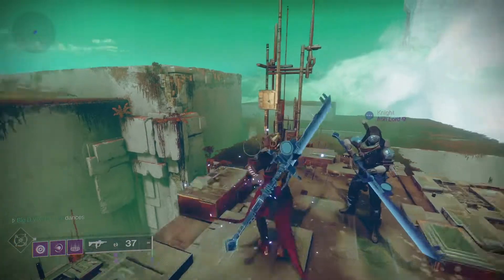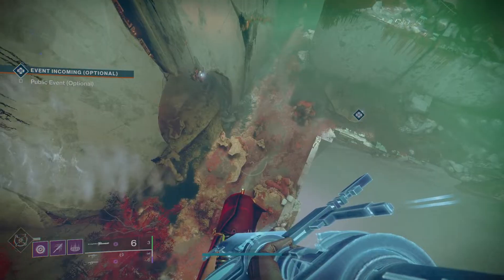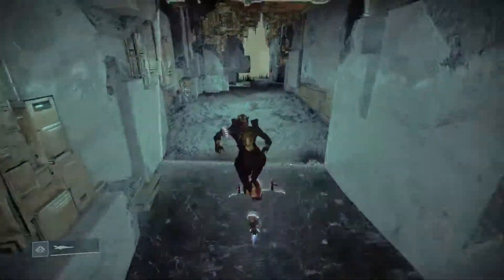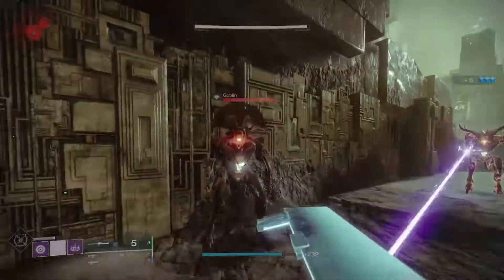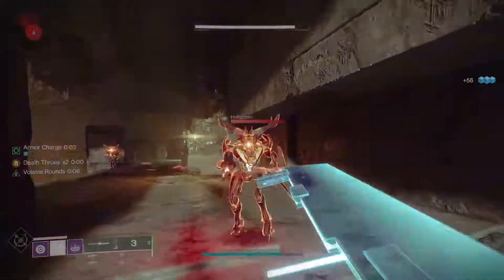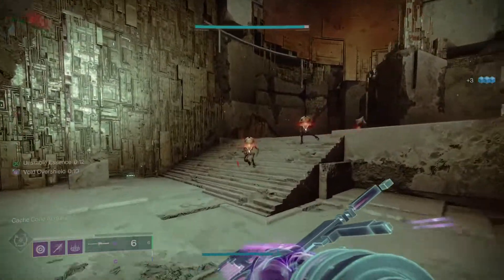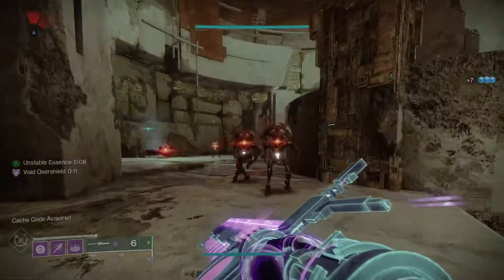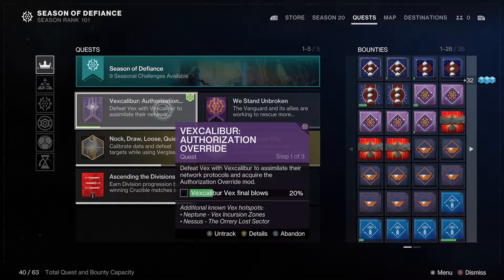Destiny 2: Easy Vex Farm For VEXCALIBUR Quest!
Thought id do a quick guide on a super easy method for farming the progression on the Vexcalibur quest steps.